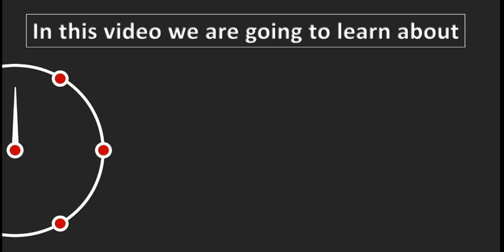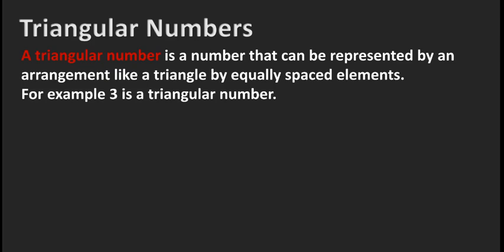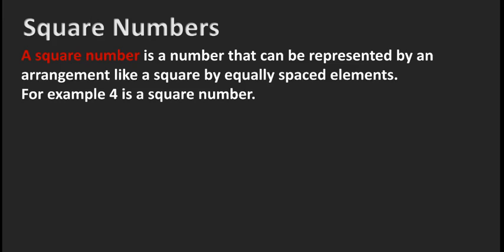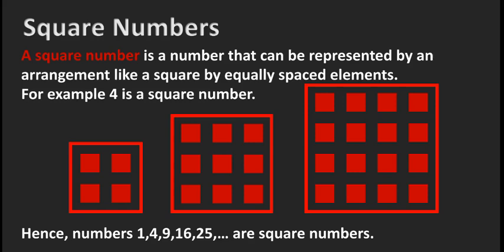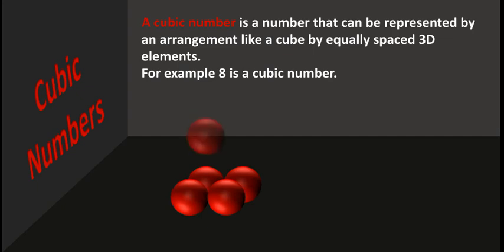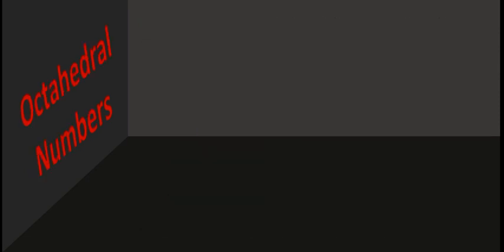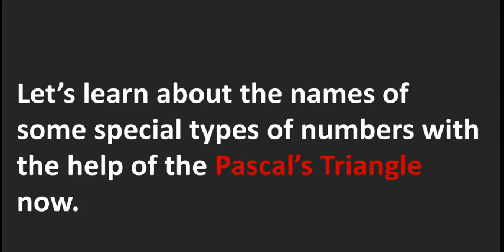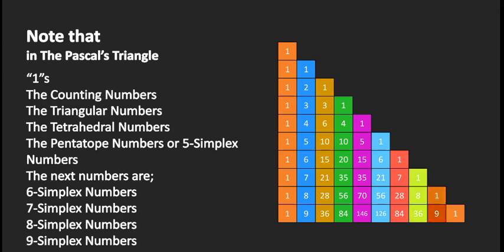Figurate Numbers | Triangular Numbers | Square Numbers | Cubic Numbers | ZeeSpace | Zahid Abbas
This video will help you in learning about Figurate Numbers.